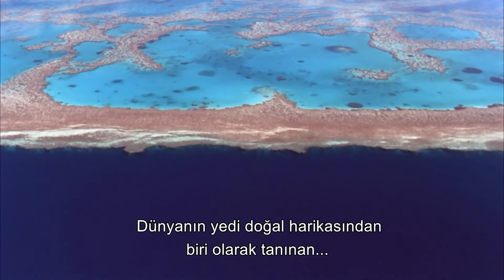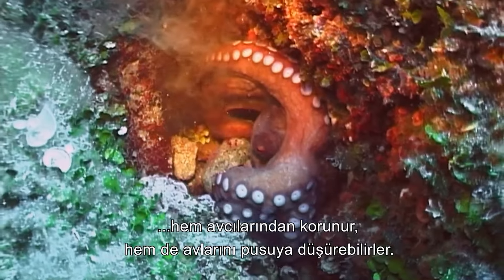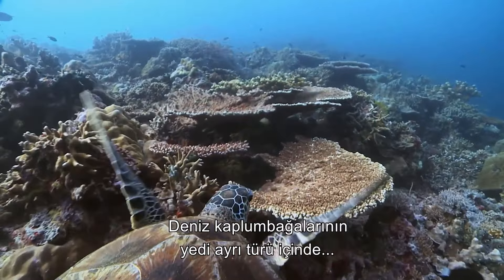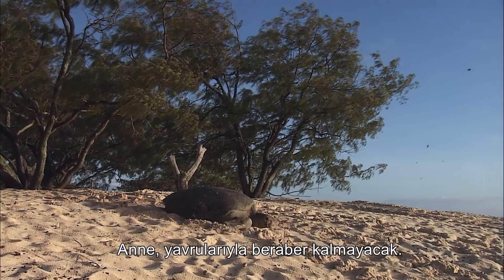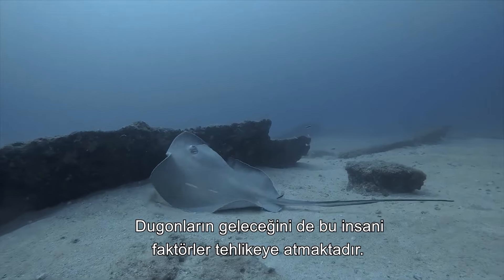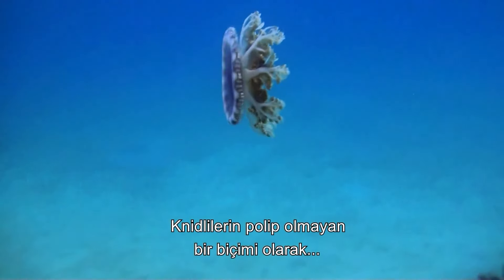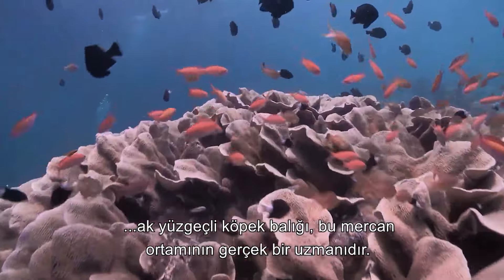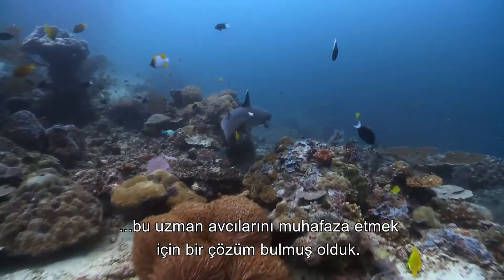Will You Go Back to Swimming in the Sea After Watching This Video? | The Scary Side of Nature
The Great Barrier Reef, off Queensland's coast, is the world's largest coral reef system, spanning over 2,300 kilometers. Home to diverse marine life, it's threatened by climate change, pollution, and overfishing. Conservation efforts aim to protect its unique ecosystem. A UNESCO World Heritage Site since 1981, it attracts millions of tourists annually.

Docuworld